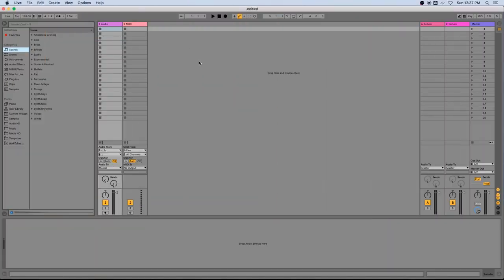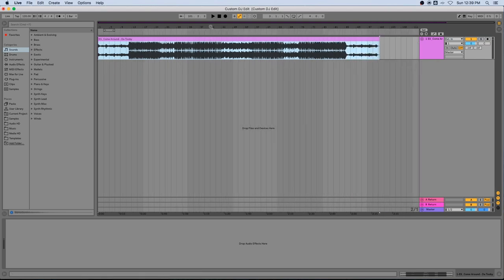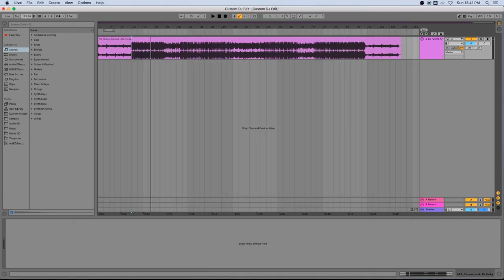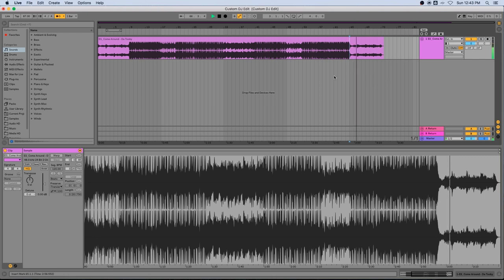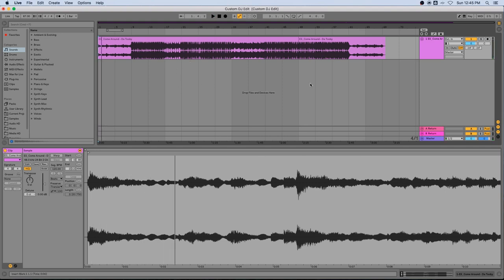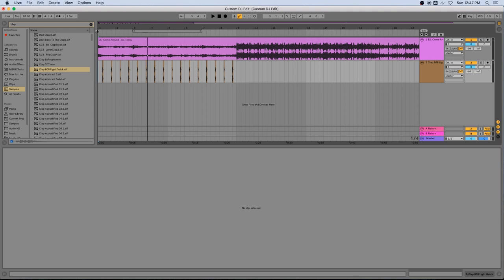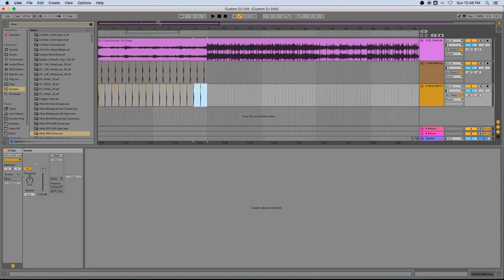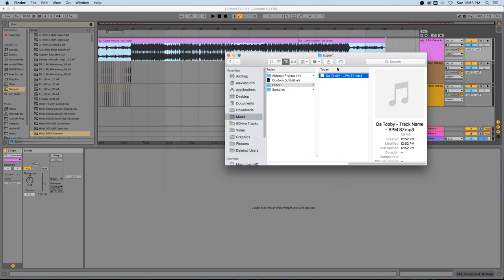How to Make DJ Edits in Ableton Live 10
In this video, I'll teach you how to make your own custom DJ edits using Ableton Live. This is the best way that I've found to edit intros outros and cut out unwanted parts without affecting the sound quality of your songs.

* Yes, this will work in older versions too. (8, 9, etc) *

** Buy Ableton Live 10 **

Ableton Live 10 Intro

Ableton Live 10 Standard

Ableton Live 10 Suite

** Social Media **